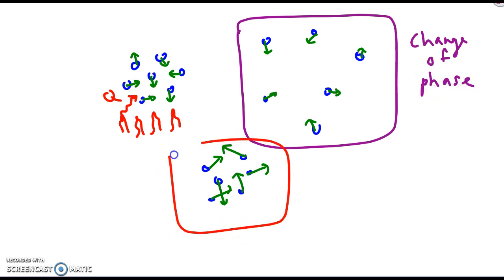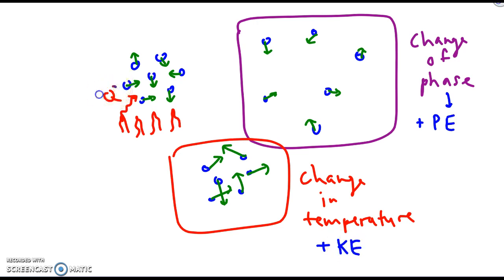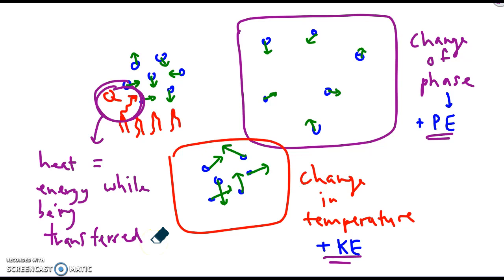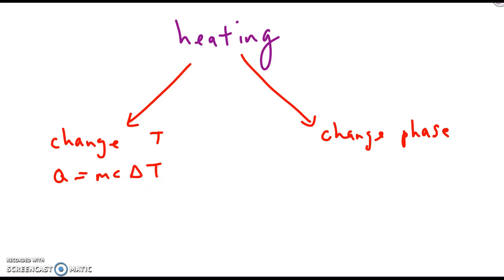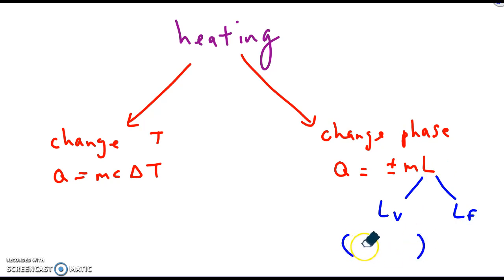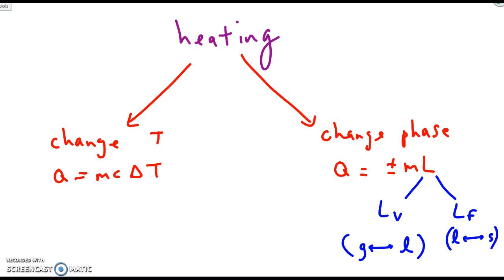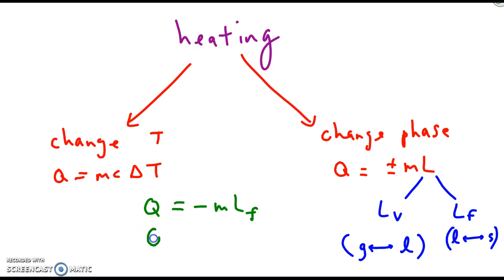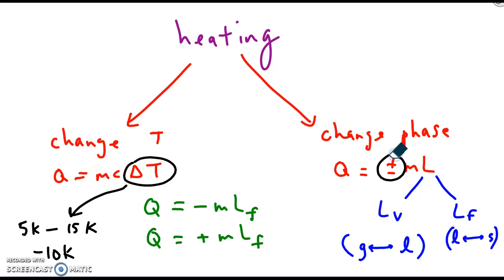Q = mcΔT and Q = ±mL